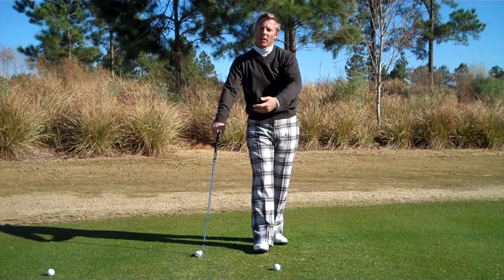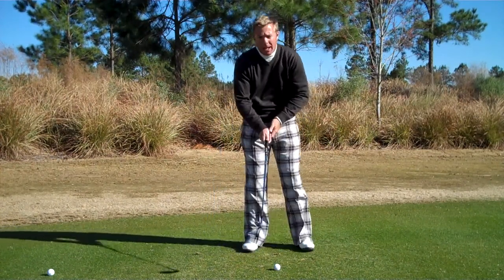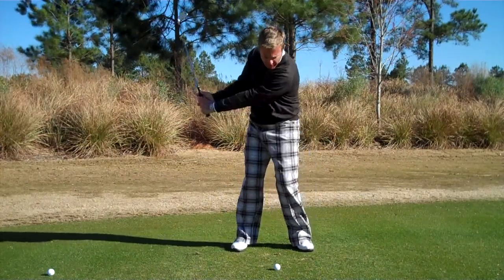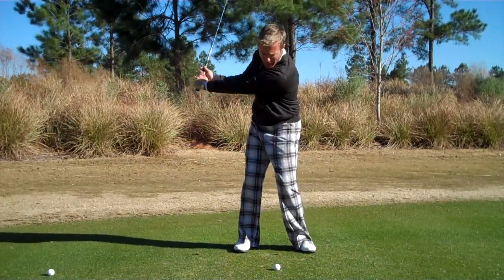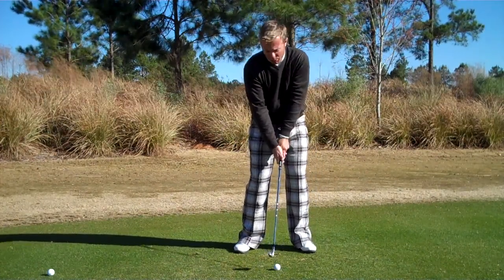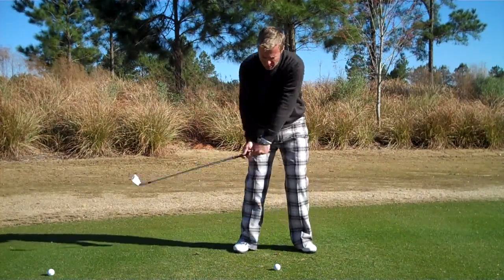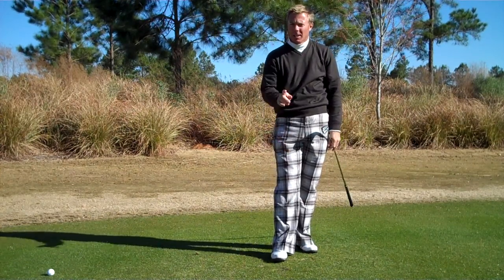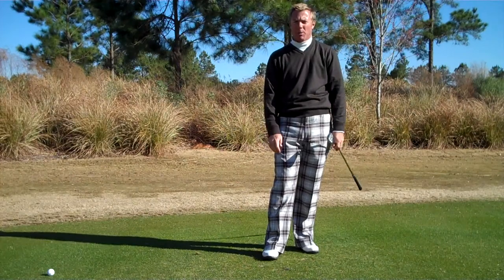An Athletic Impact Drill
This drill is a good primer for what impact should feel like. Be patient, make small swings and you'll start to feel the difference. for more.